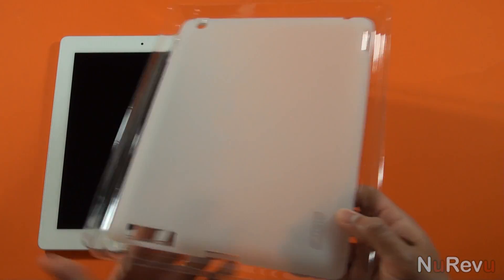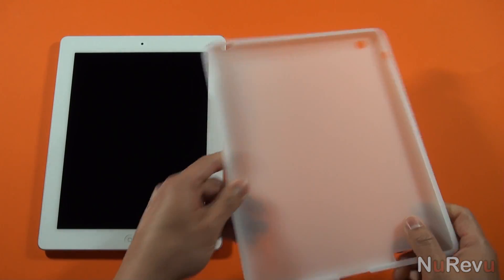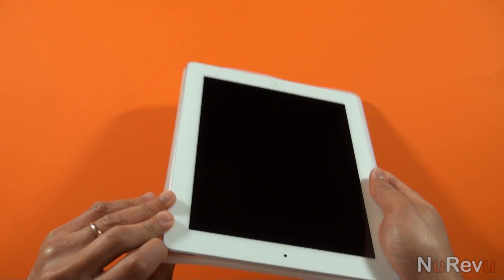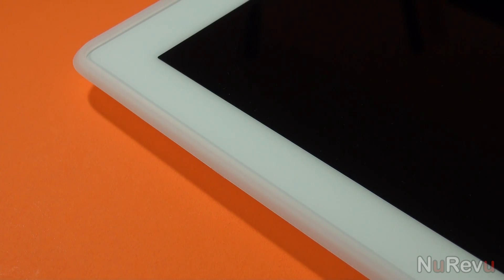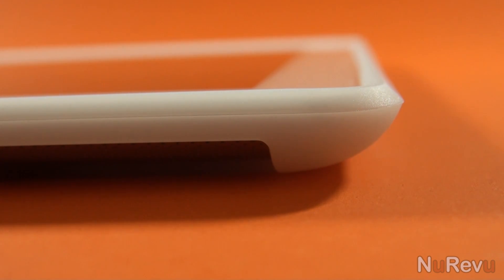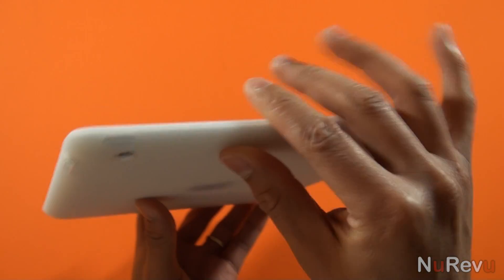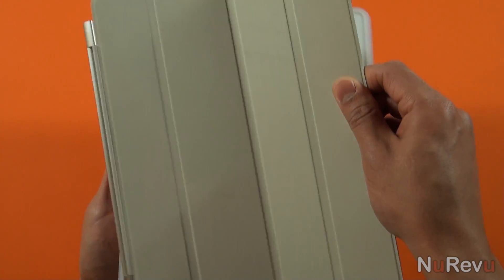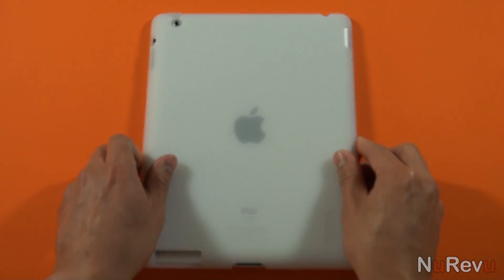‪iLuv Flex-Gel Case for iPad 2 - Unboxing Review‬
We go hands-on with iLuv's Flex/Flexi Gel Case (white) made for the iPad 2. It's a semi-transparent case with a soft rubber feel that's harder than silicone, but softer than plastic.

Available on online stores for approximately $19.99